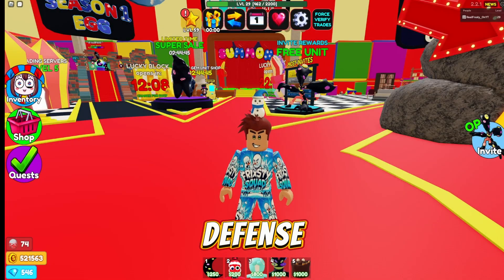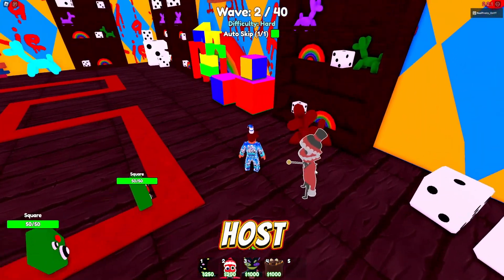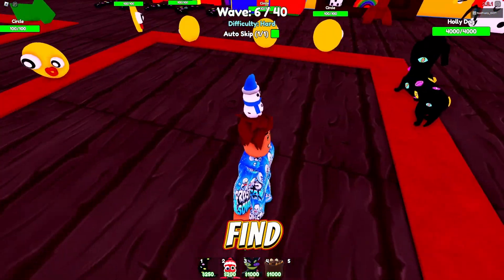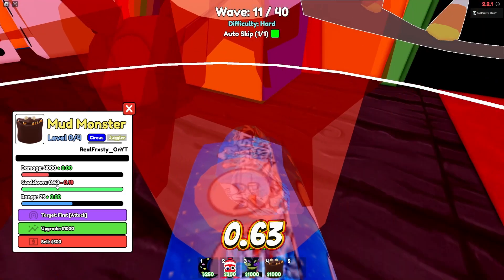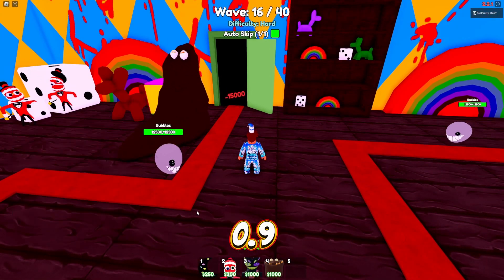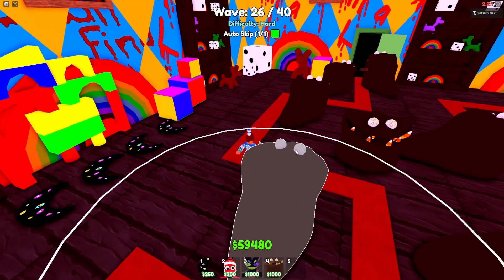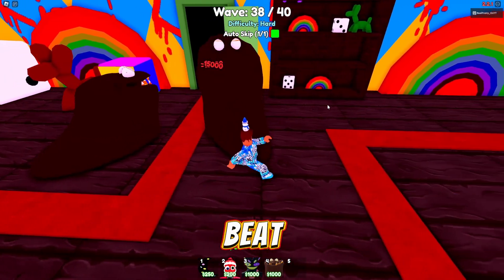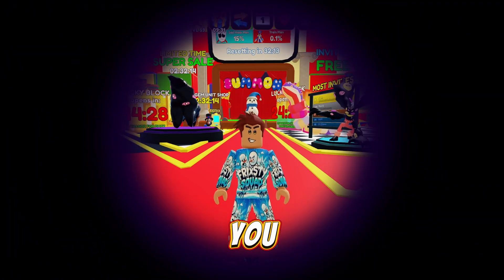THE NEW *CIRCUS* RARITY IS OP?! (Circus Tower Defense Roblox)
THE NEW UNIT RARITY* CIRCUS* IS OP! (Circus Tower Defense Roblox)

Frxsty